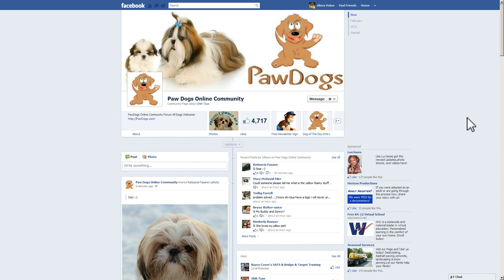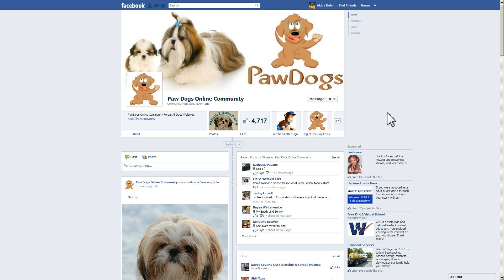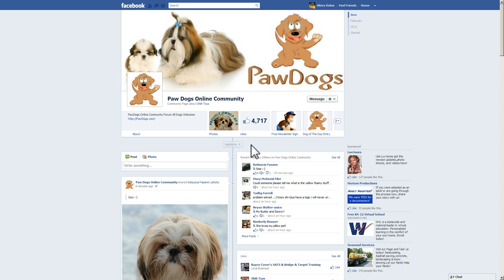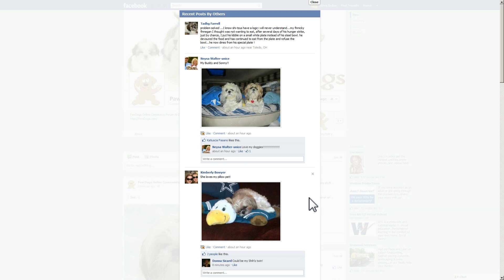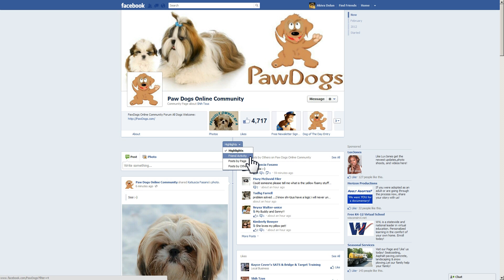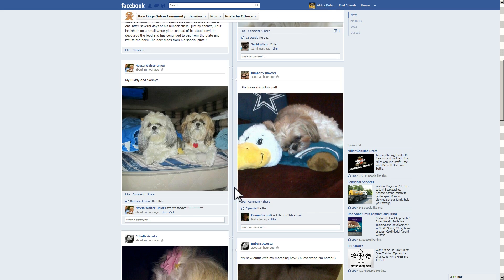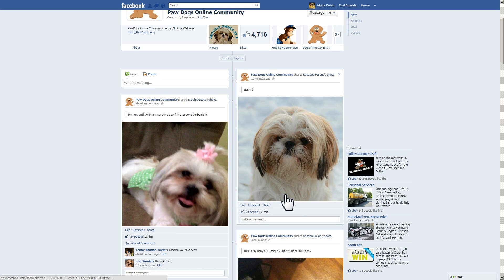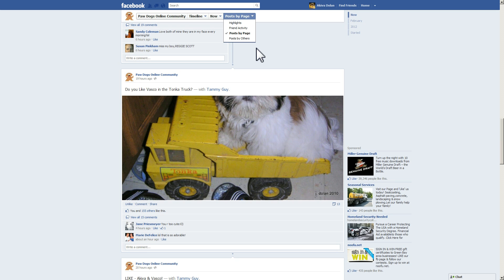Finding All Posts on Facebook Fan Pages with Timeline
Are you having trouble seeing all the posts when you visit Paw Dogs Online Community (or your favorite fan page that uses timeline)? If so, have a look at this video for detailed directions on how to see all the posts made by users and by Paw Dogs (or the page owner if it's a different page)